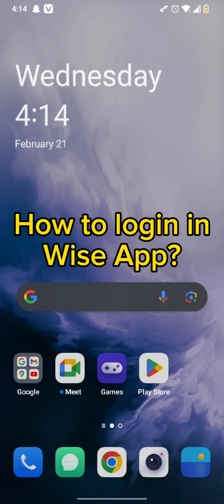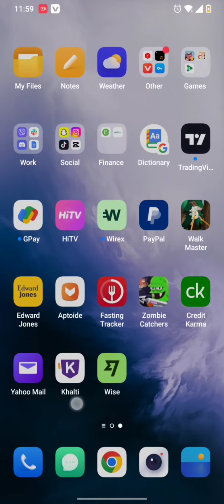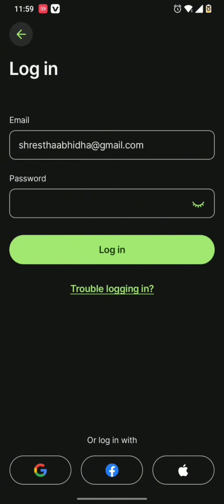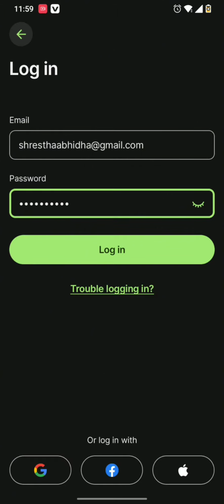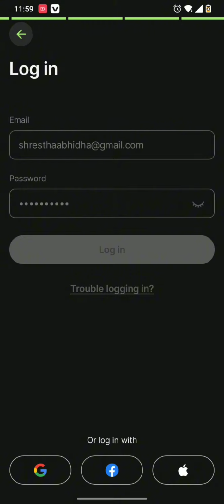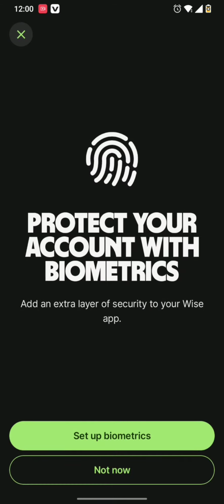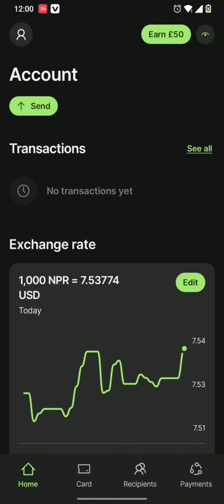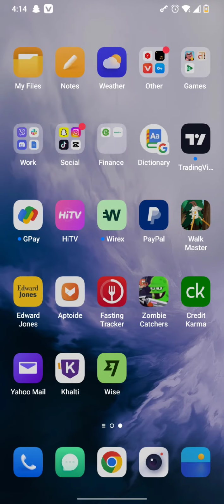How to Login Wise App on Smartphone? Sign in Wise App tutorial on Android 2024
In today's fast-paced world, managing your finances on the go is essential. Join us in this tutorial where we'll show you how to easily log into the Wise app on your smartphone. Whether you're using an iPhone or an Android device, accessing your Wise account is quick and convenient. From opening the app to entering your login credentials, we'll guide you through each step to ensure a seamless login experience. Watch now and start managing your finances with ease on your smartphone!